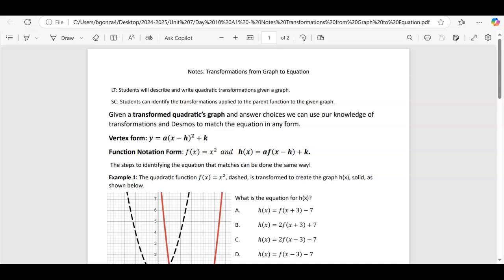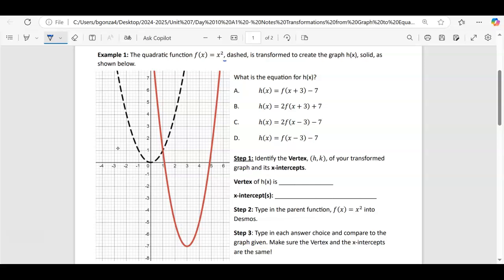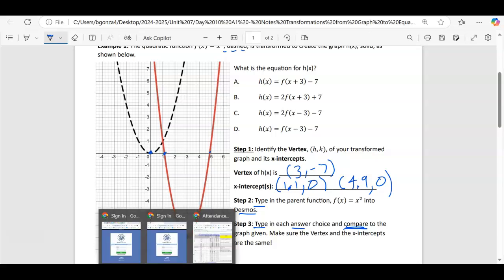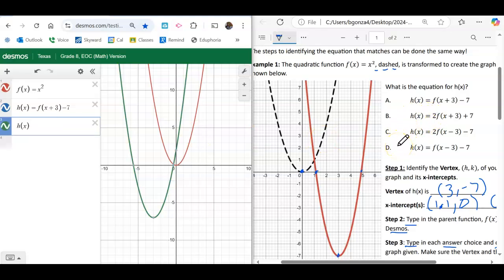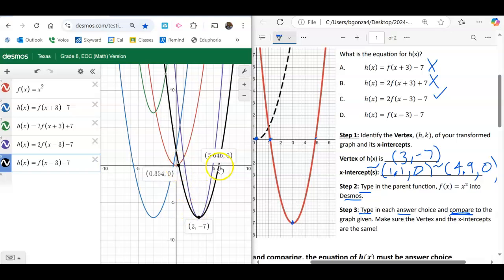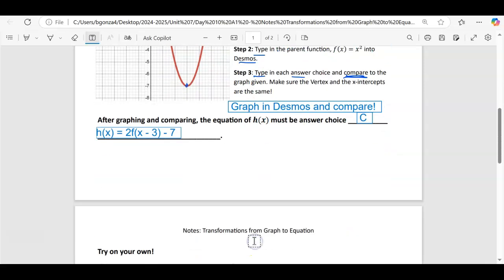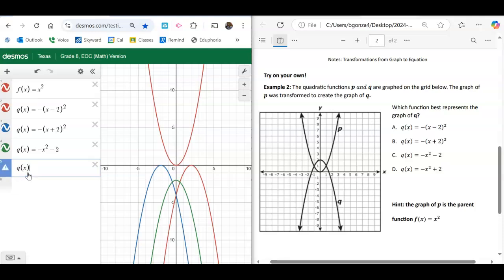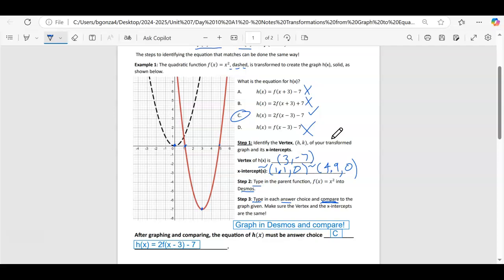3/4/25 A1 Notes & Assignment Transformations from Graph to Equation